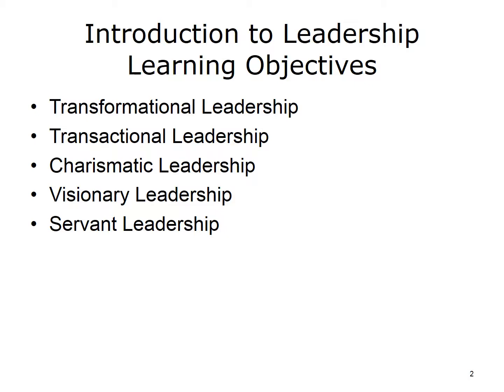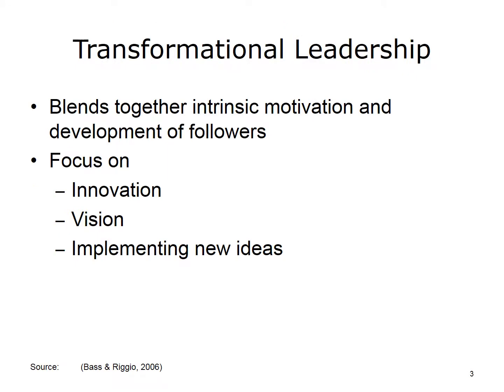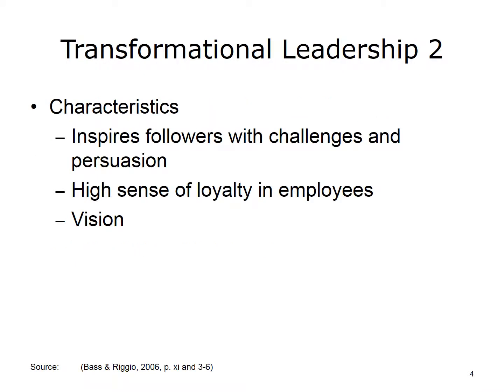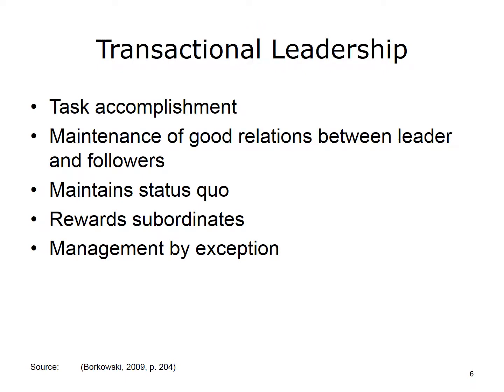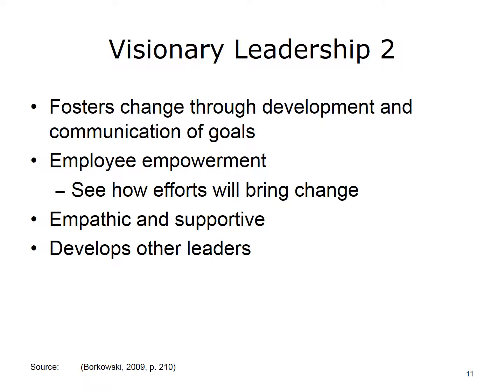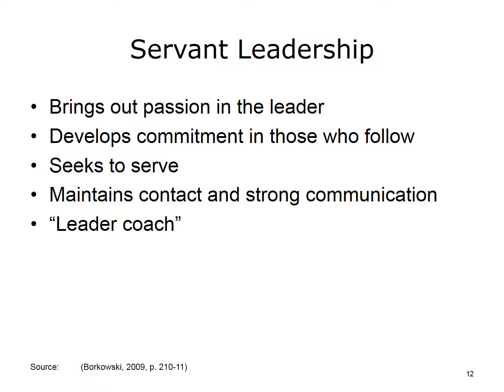ONC Component 18 Unit 1 Lecture b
Unit 1: Introduction to Leadership

Lecture b: Current Leadership Theories:
 • Transformational Leadership
 • Transactional Leadership
 • Charismatic Leadership
 • Visionary Leadership
 • Servant Leadership

Description: Welcome to Planning, Management and Leadership for Health Information Technology, Introduction to Leadership. This is Lecture b.
The objectives for this Unit, Introduction to Leadership, are to:
Learn the definition of leadership and examine many of the leadership theories underlying the idea of leadership.

Summary: Leadership is a process focused on bringing people together to accomplish a set goal for the organization at the highest level of excellence. It evolves according to the environment that the leader will be working in and the goals and objectives that are to be achieved by the organization.